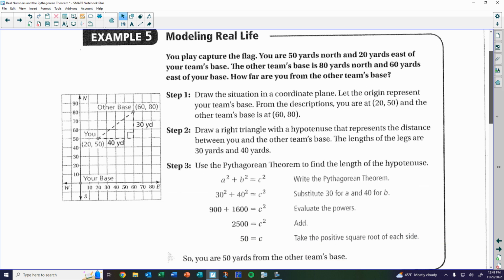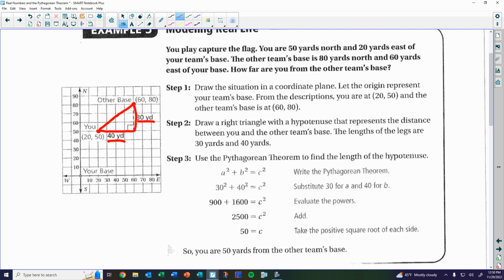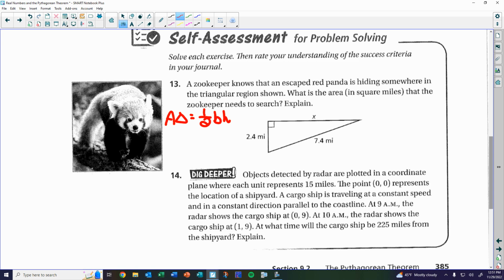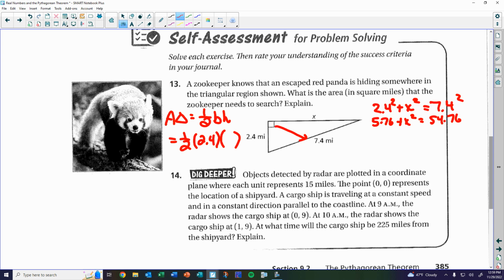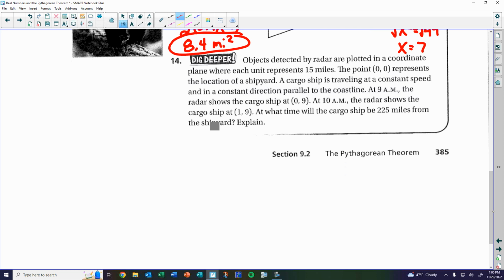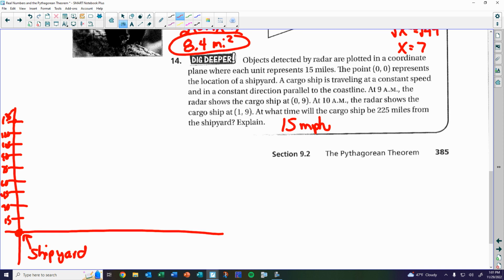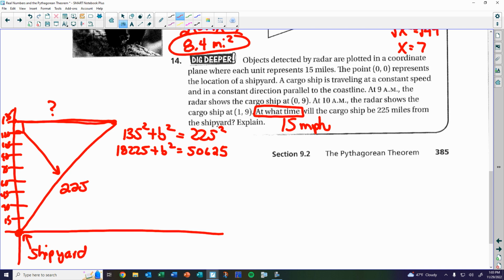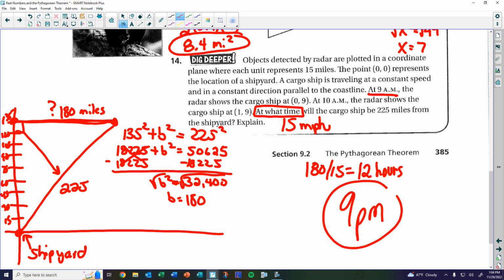Pythagorean Theorem 9.2 Day 2